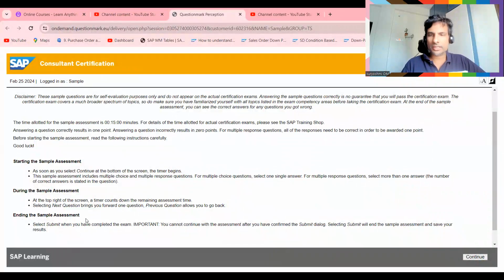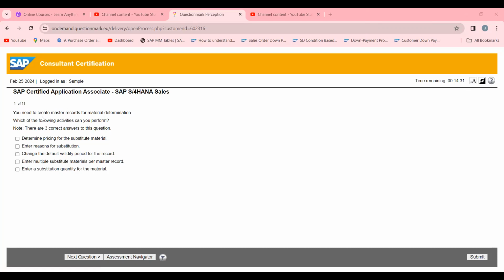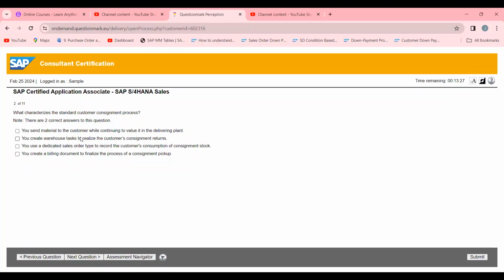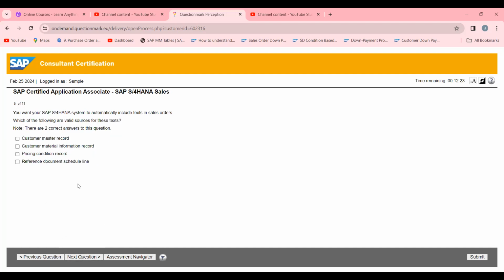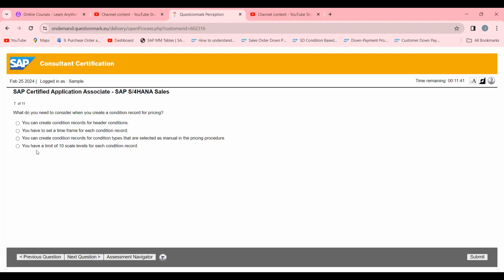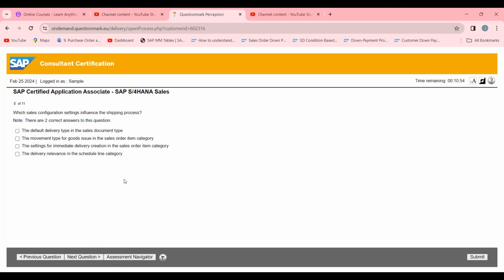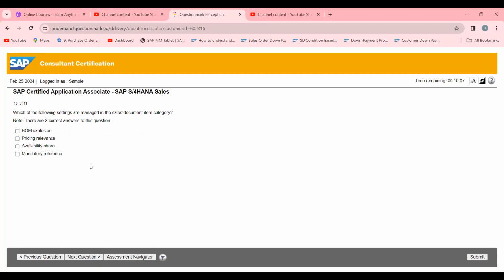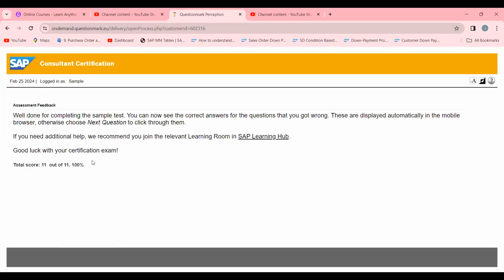Sap S4 hana sales 2021 and 2022 samples certification exam attempt question practical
Best book for sap sd: